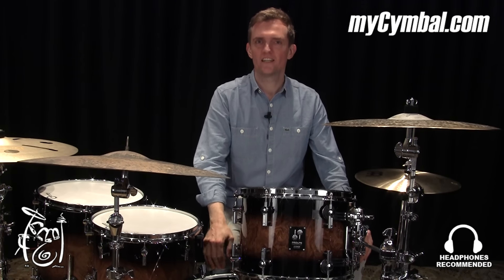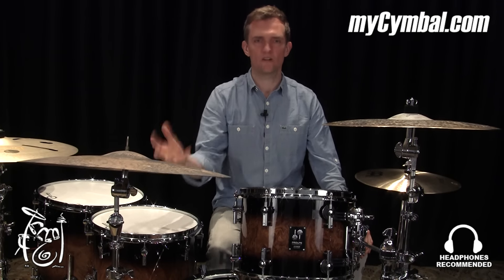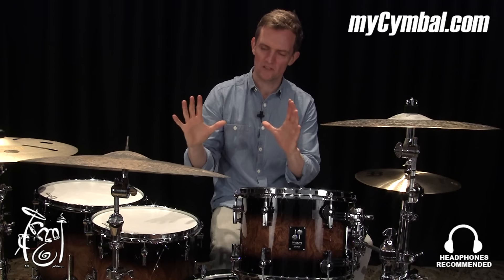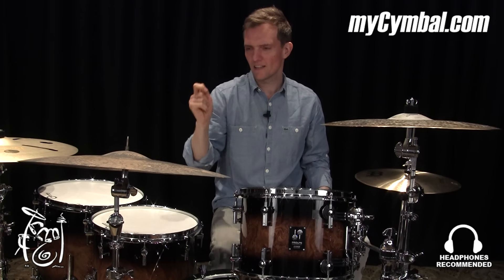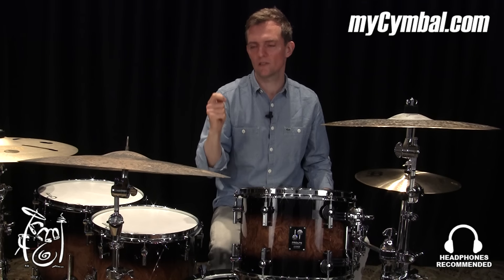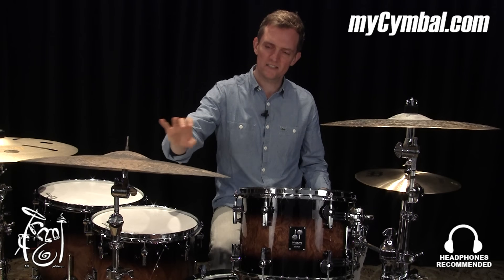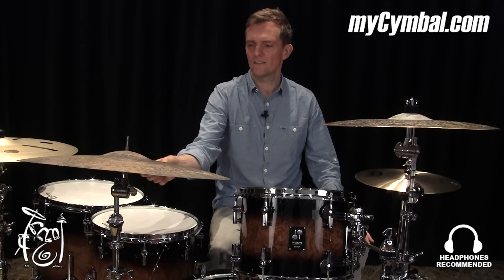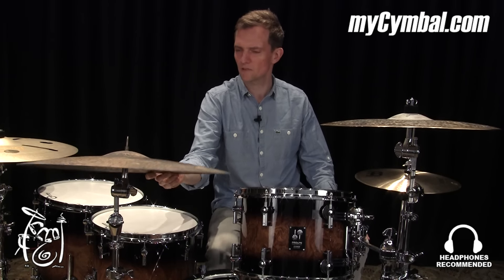Meinl 22" Byzance Vintage Pure Light Ride Cymbal - Jost Nickel - 2292g (B22VPLR-1121015SS)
Other gear used in this video:
• Cymbals (From drummer's L to R): Meinl 14" Byzance Traditional Thin Hi Hat Cymbals, Meinl 19" Byzance Extra Dry Thin Crash Cymbal, Meinl 20" Byzance Vintage Trash Crash Cymbal, Meinl 16" Byzance Vintage Trash Crash Cymbal